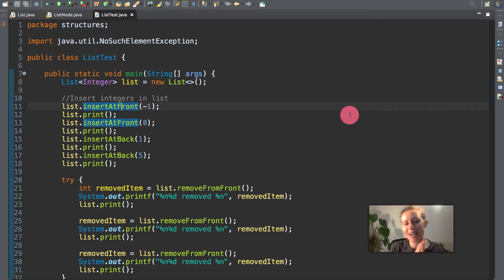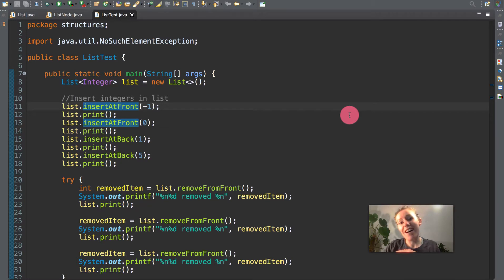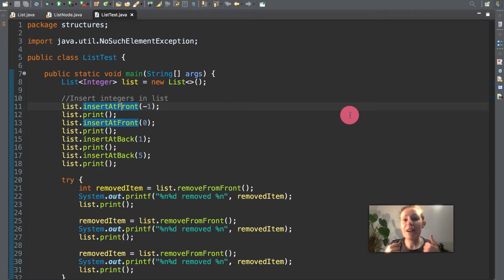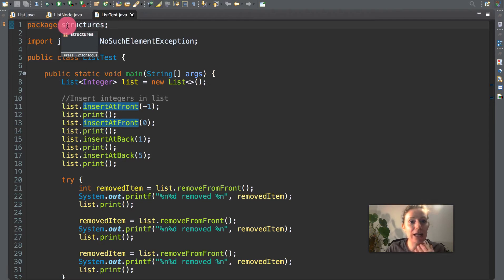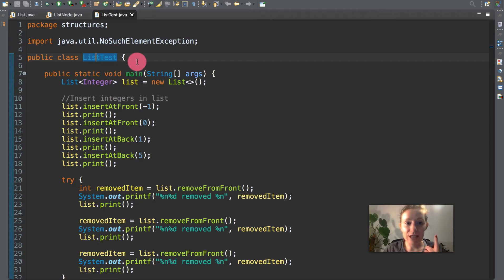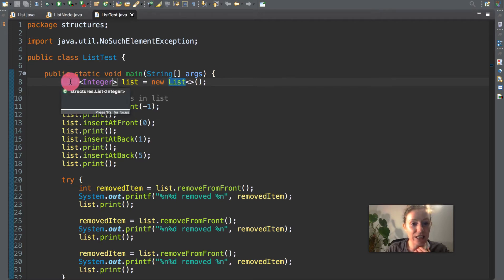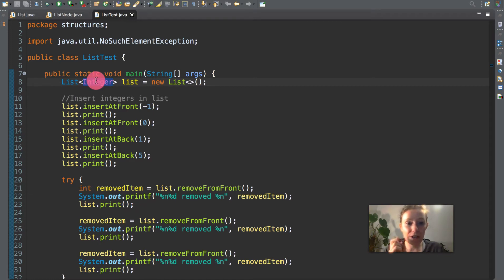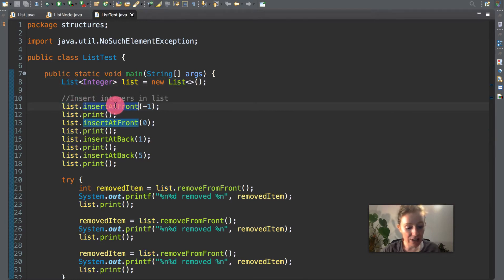13) Linked List Continued | Java with Ali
Linked Lists continued.

UDEMY course:

I am so thankful that I had a chance to create this series as well as a Udemy course. I am so delighted for the great reviews from the free course. The premium course is now also available as of today and has over 56 lectures with a lot of extra content in terms of self-review questions, exercises and testing yourself throughout the course. It also comes with a certificate of completion.

Like any language, it takes practice, with a computer language the feedback you get will come from your computer and so we're going to make sure you speak the right language to interact with it correctly and make it do what you want it to do! Let's make some applications together!